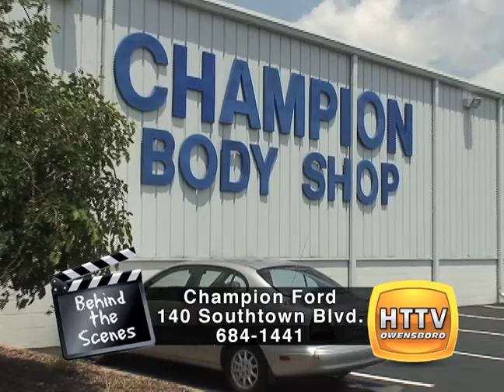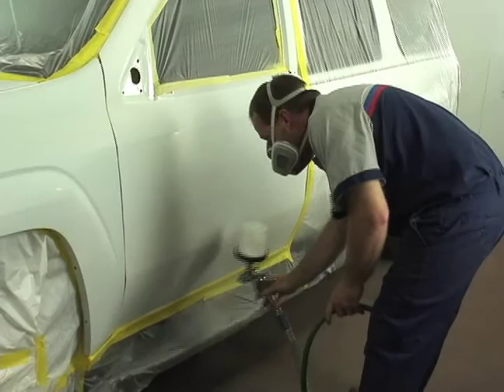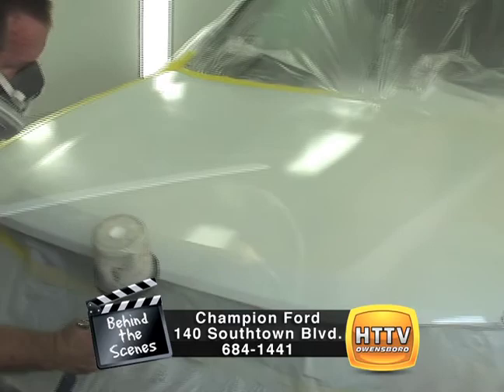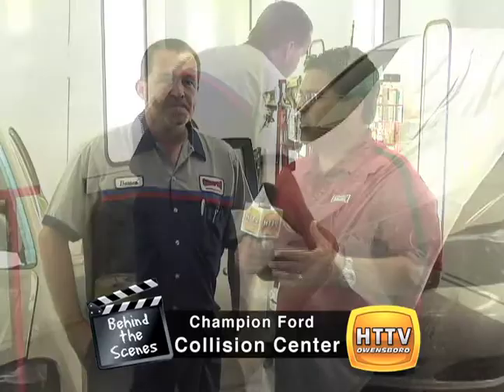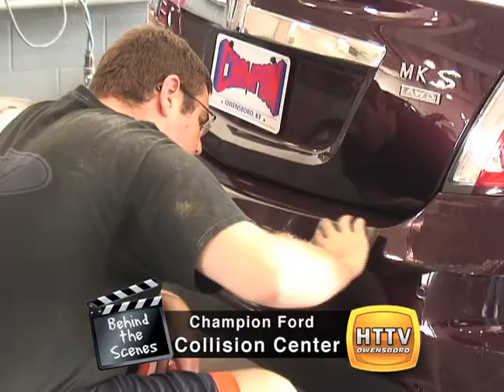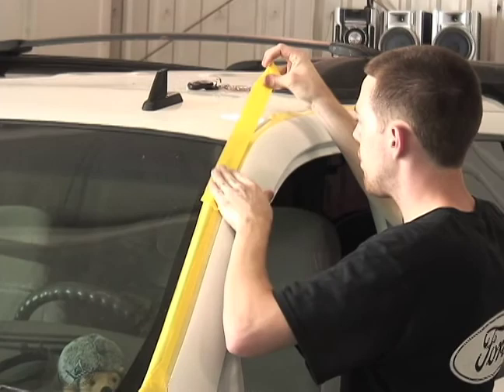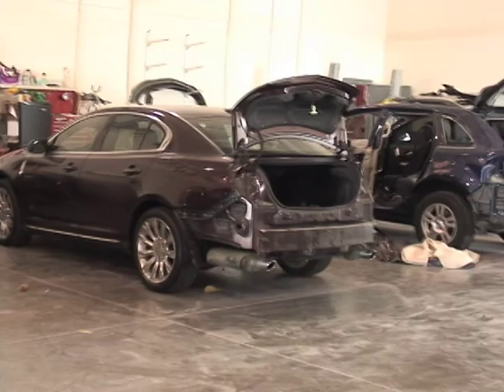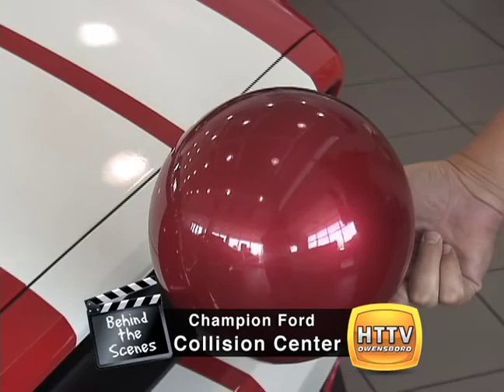Champion Collision Center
Behind the Scenes at Champion Collision Center. Today Duke talks with Darren, one of our head painters in the Collision Center. They are discussing a new water-based paint that Champion is using and why its benefits compared to conventional paint. Champion Collision Center not only fixes Ford, Lincoln and Mazda vehicles, but we will work on any type of vehicle. Whether it is a large dent, or a minor scrape, trust your vehicle to the professionals!